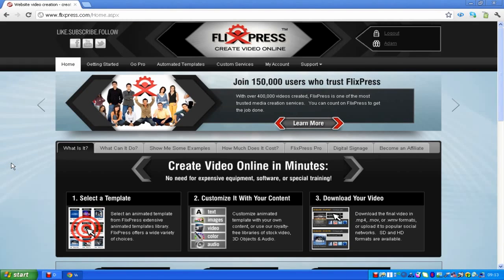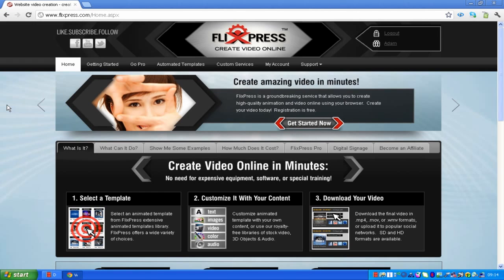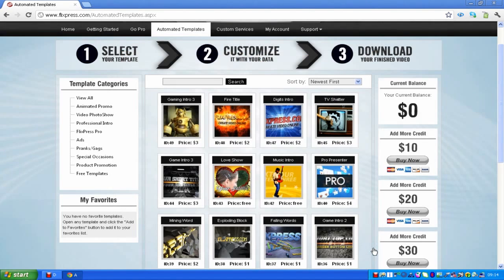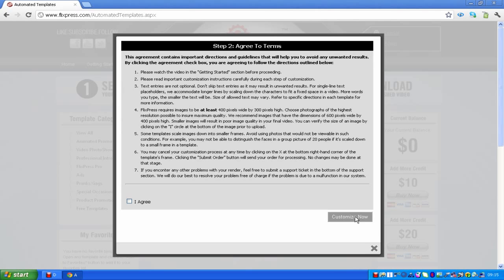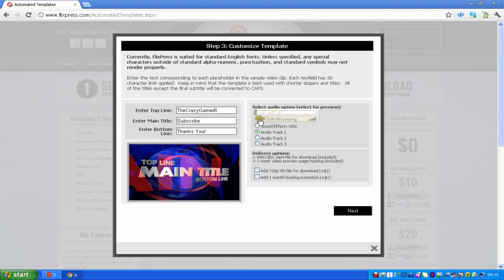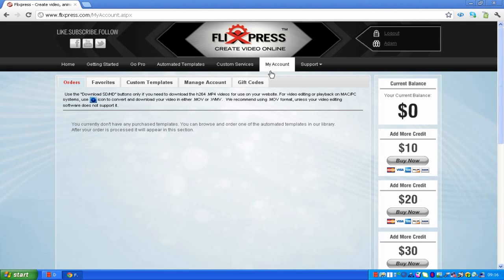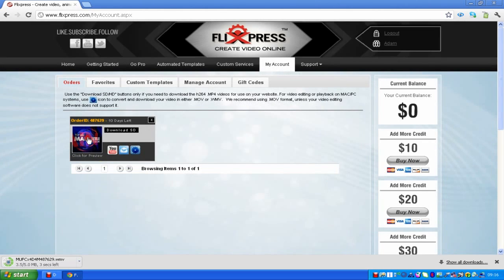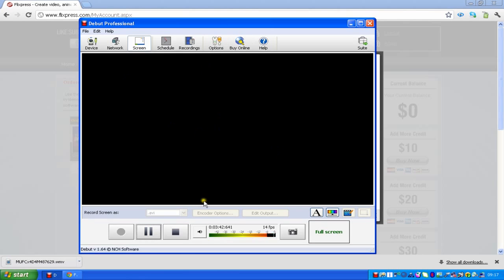How To Make a FREE + PROFESSIONAL YouTube Intro (Flixpress.com) No Software Needed!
how to make a professional YouTube intro (Flixpress.com) no software needed!